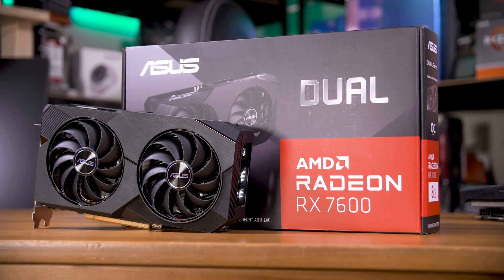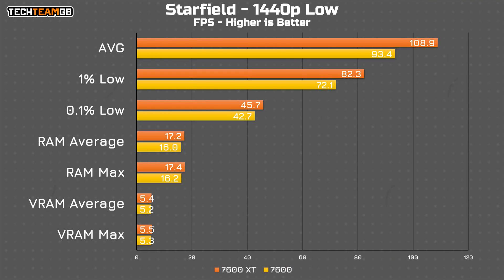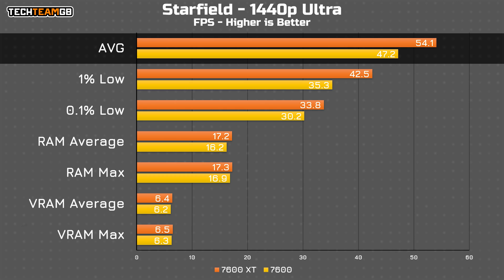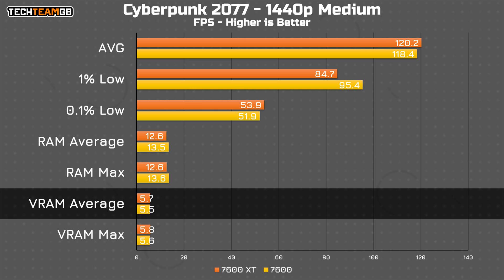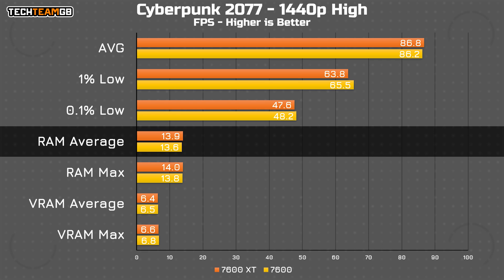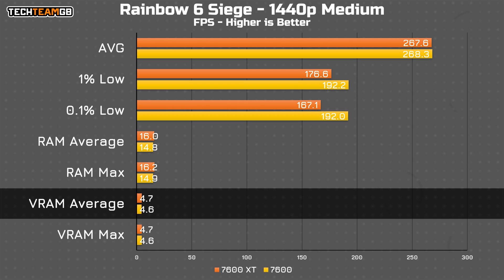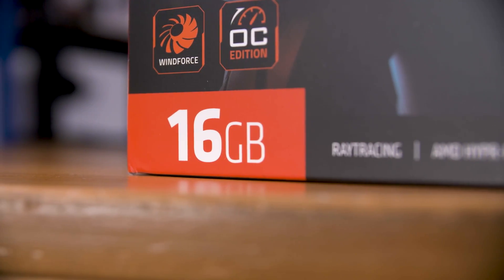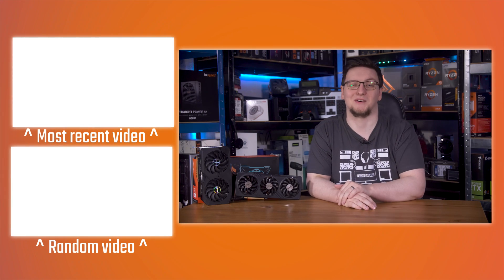16GB vs 8GB VRAM - How much does VRAM REALLY matter?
Products provided by Gigabyte, Asus
If you’re after a comparison between these two functionally identical cards, check out the video before this one on the channel or in the cards above, if you want to know how much 16GB of VRAM really matters in 2024, stick around! As a super brief catch-up, this is the RX 7600, a card with 8GB of VRAM, and this is the RX 7600 XT, a card with 16GB of VRAM. Despite the naming difference, the core in these two cards are functionally identical, with the only real difference being a slightly higher power limit, although as we saw in the last video there really wasn’t much of a difference between them. With that said, in this video I want to focus in on three games in particular: Starfield, as that did show a sizeable performance difference; Cyberpunk, because it didn’t; and Siege as an example of a more esports style title. I’ve tested these games with a bunch of different settings, and I’ve used HWInfo to capture both the D3D VRAM usage, and the system RAM usage, and we’re gonna see what the deal is here.